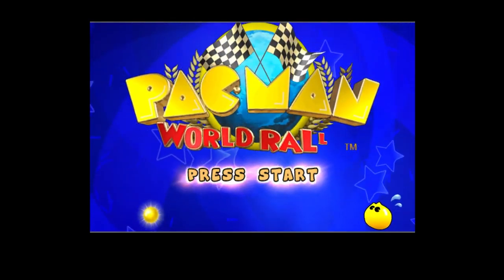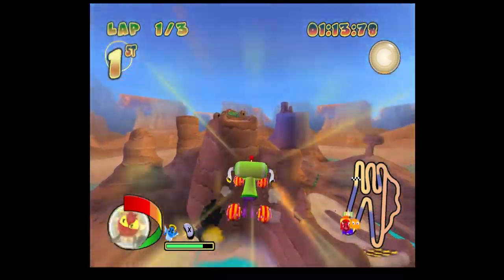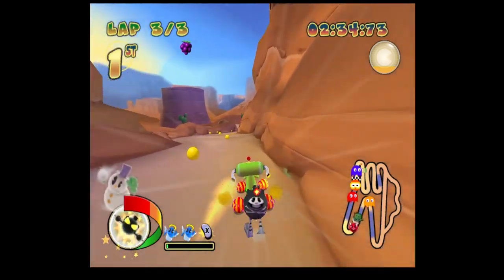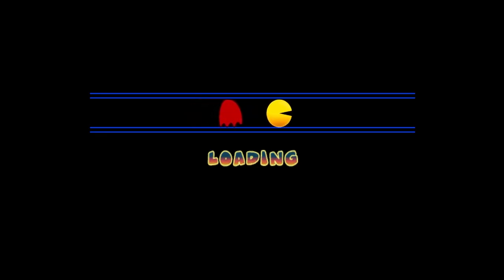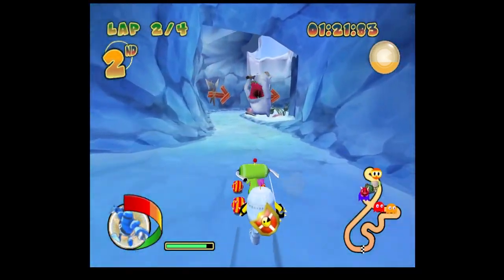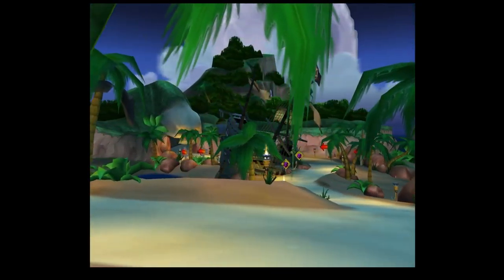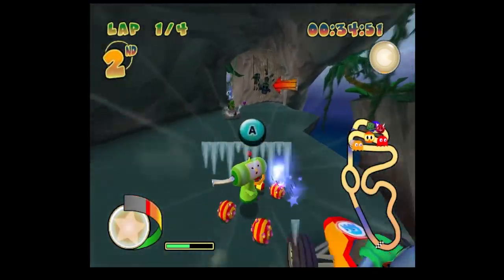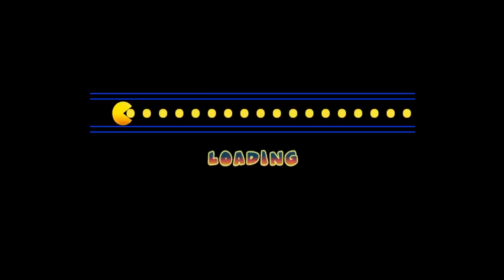[Let's Play] Janky Shenanigans - Episode 2 - Pac-Man World Rally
Here's the second episode/cup for this game, with some classic janky bullcrap with that ice course. Hope you enjoy!